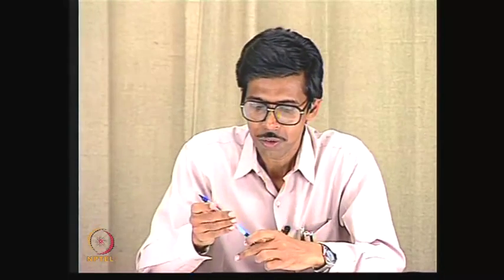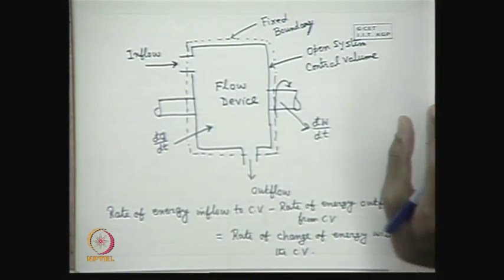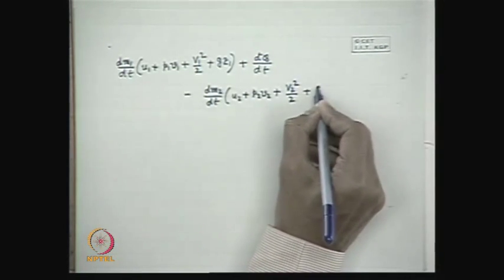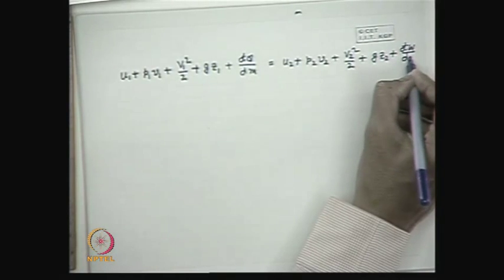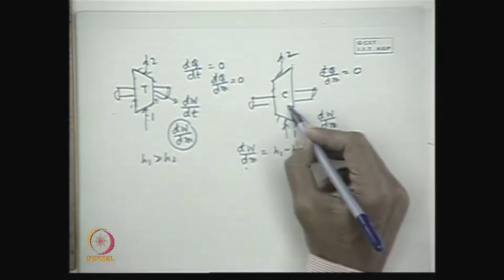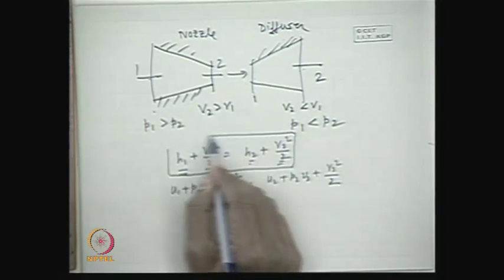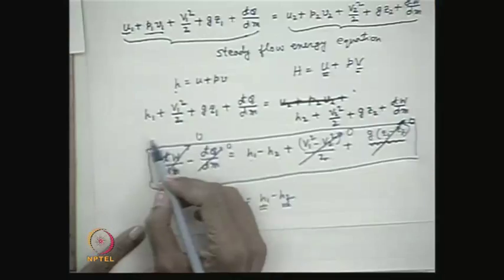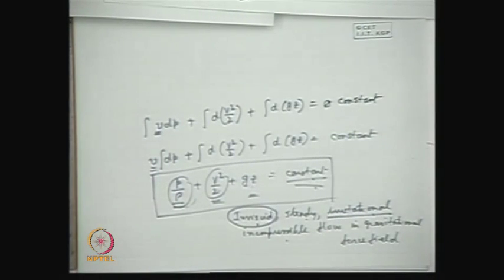Mod-01 Lec-27 Introduction to Compressible Flow Part II